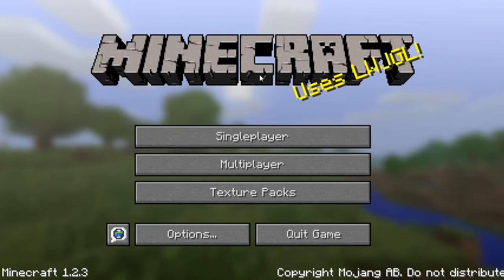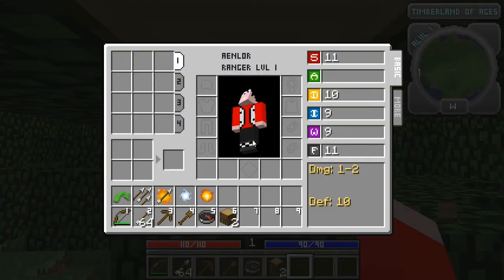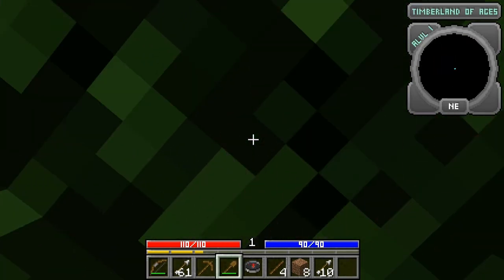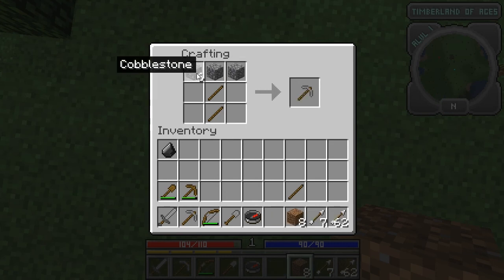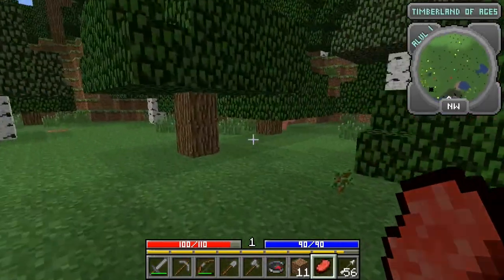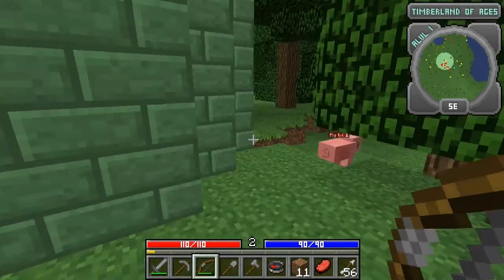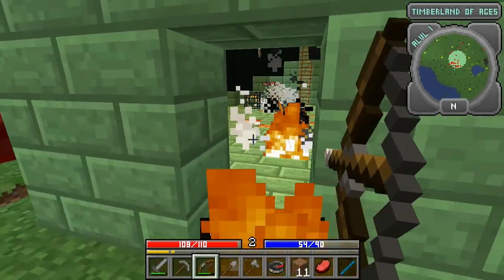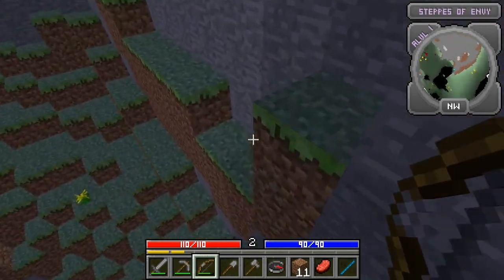Hack/Mine Mod w/ Pax - Part 1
I play the Hack/Mine mod which is available through the Technic Launcher. It is minecraft but with a ton of RPG elements, dungeons, and new mobs.